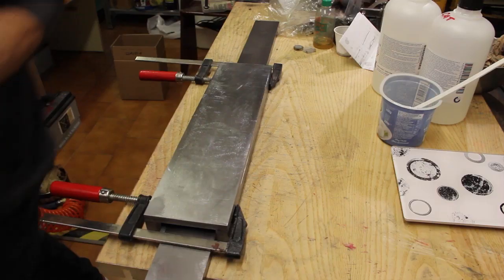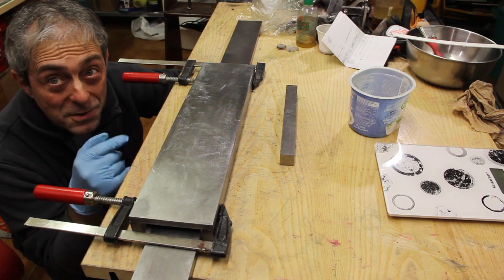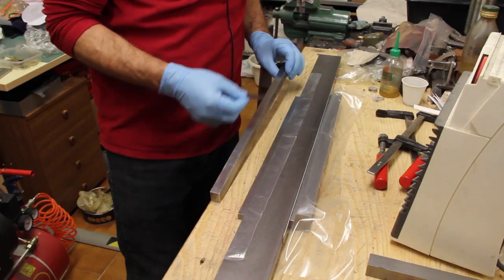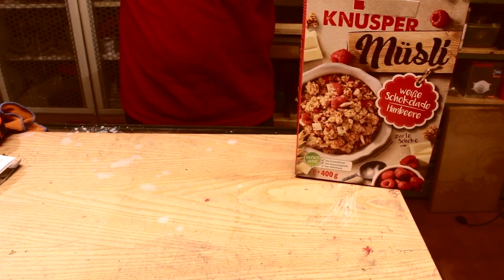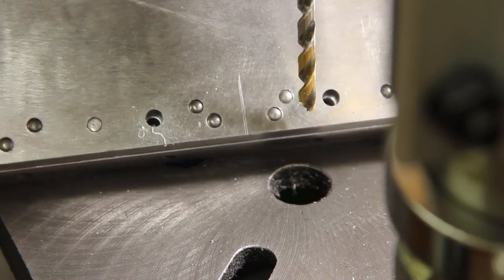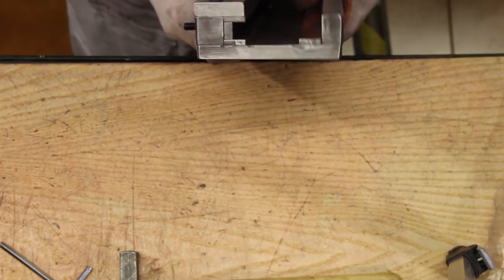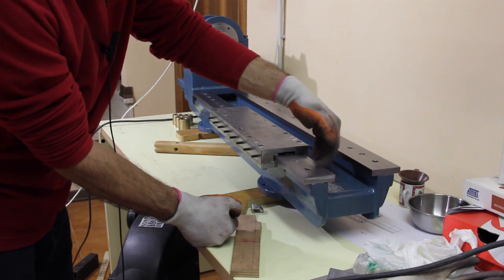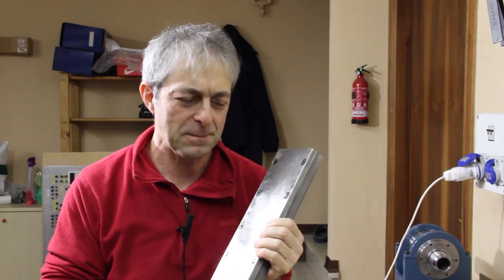DIY metal lathe - slides for the saddle (alternative welding) - part 5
Home made metal mini lathe update before Christmas, this time I've made the slides for the saddle, using an alternative method to welding, to avoid distortions and tensions in a part that should be stable and being made from cold rolled mild steel it benefits from the good dimensional standard this kind of stock material have. Before the slides will be “cold welded” (it is not true cold welding) with the transverse that will host the ways for the cross-slide, a temporary transverse bar will be bolted to install a makeshift rig to hold an angle grinder to try to cut the dovetails for the cross-slide ...not sure to succeed in this though, so be sure to follow the next episode that will follow a couple of video that will cover some cool electronics and an experiment of electronics applied to mechanics.

== Music ==
Waltz of the Flowers - Tchaikovsky
Up on the Housetop - E's Jammy Jams